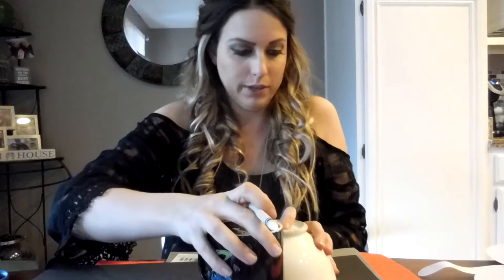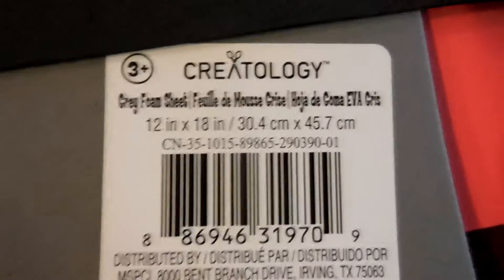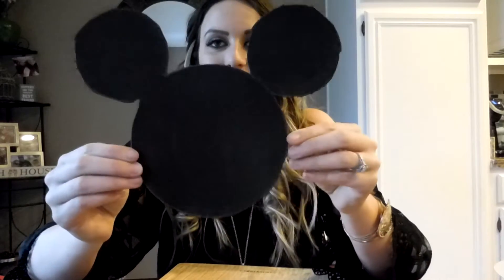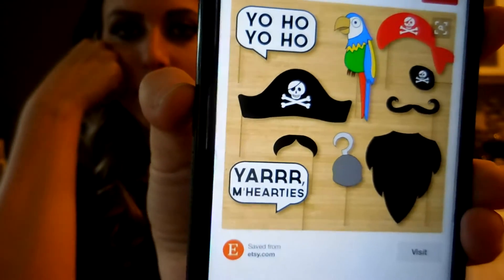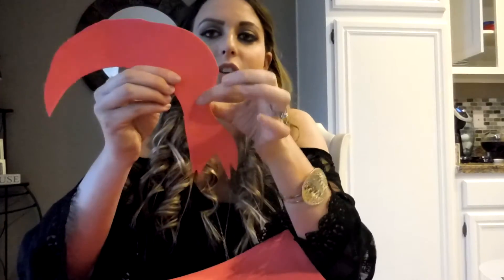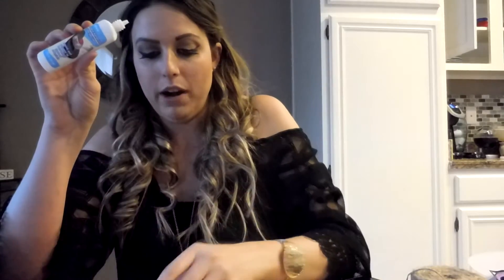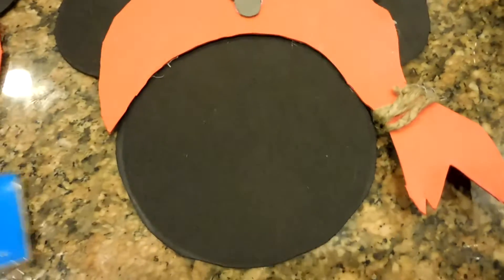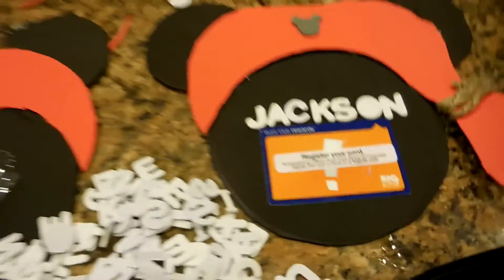DIY DISNEY CRUISE DOOR MAGNETS